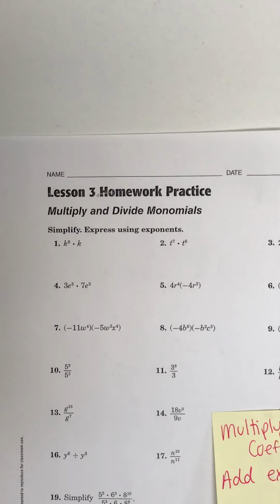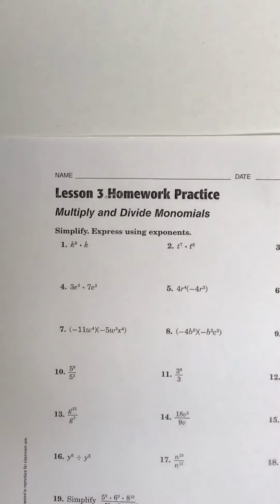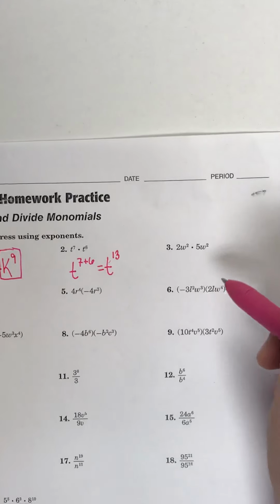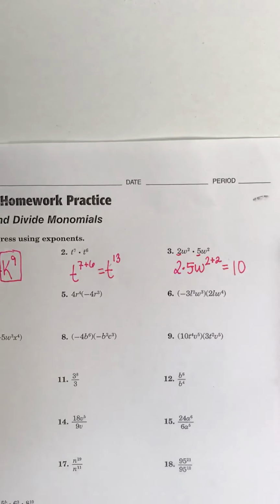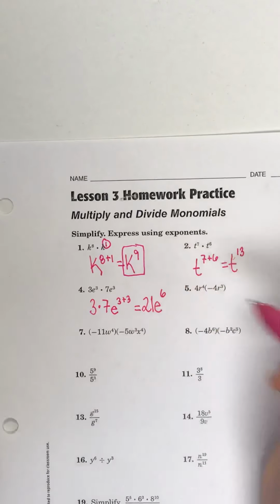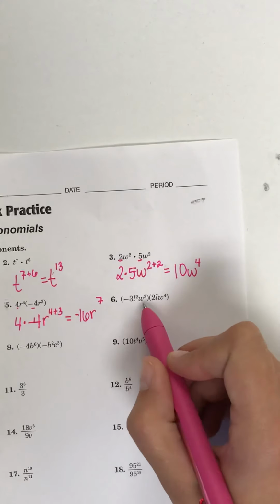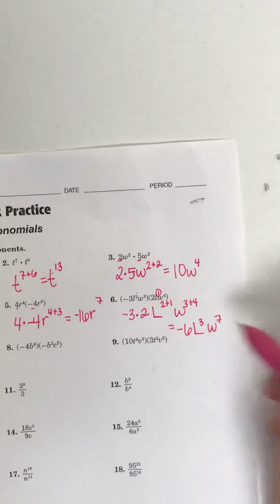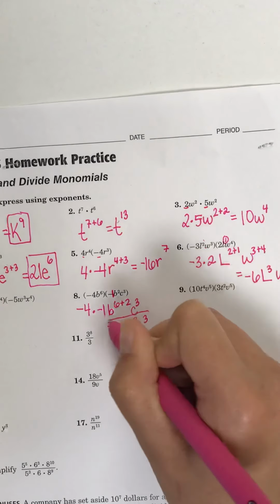1.3 hw probs #1-9